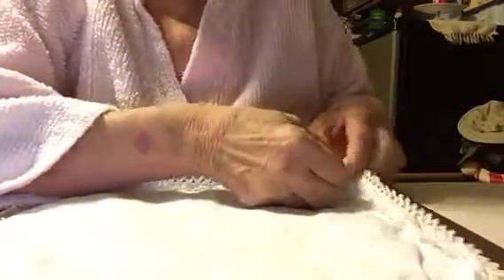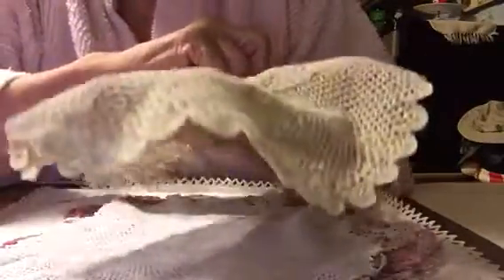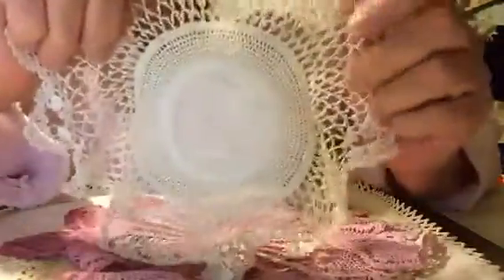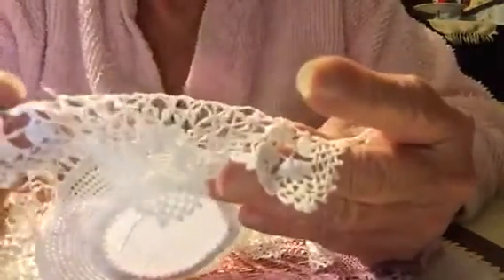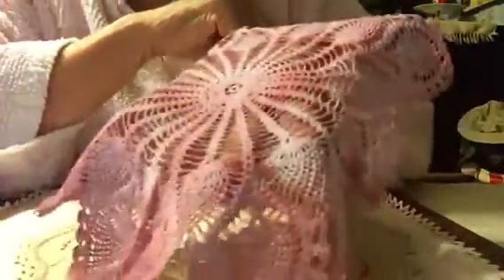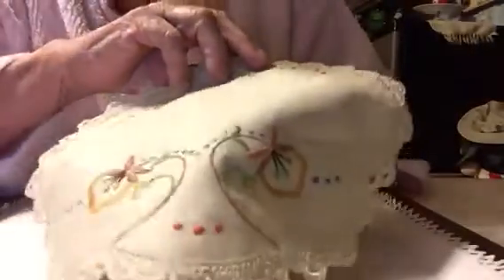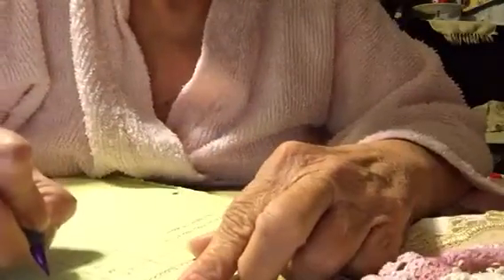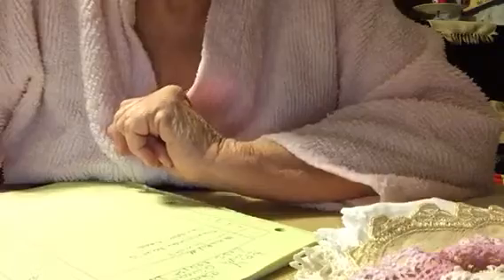Entry #3 Christa Neal Doily Challenge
Entry #3 Christa Neal Doily Challenge. 2nd Chance Creations on youtube. Please visit Christa's channel.  She has some beautiful altered horses and other great crafts!

Would love for you to join in. Comments are always welcome!